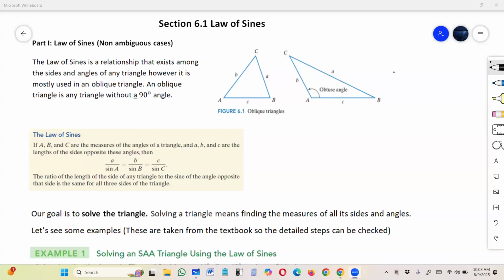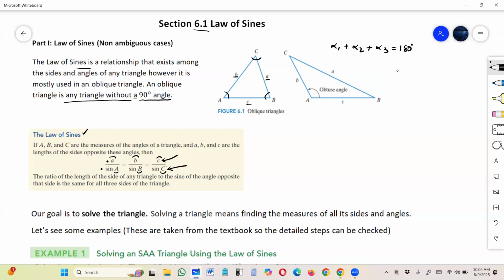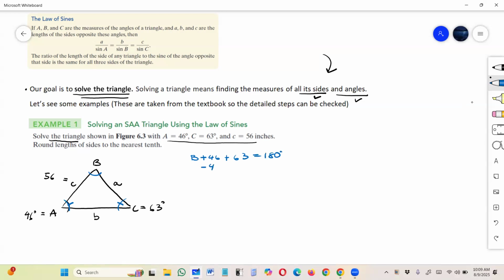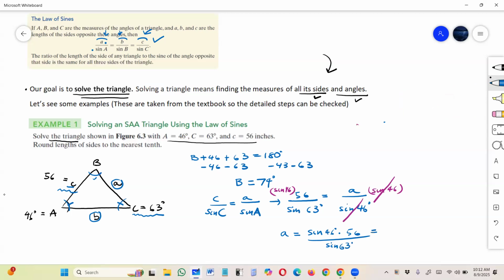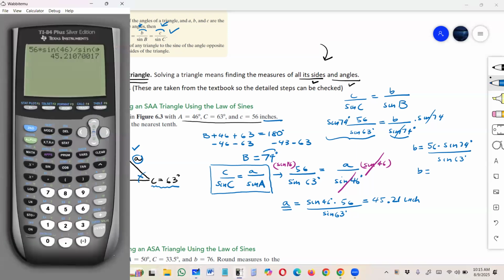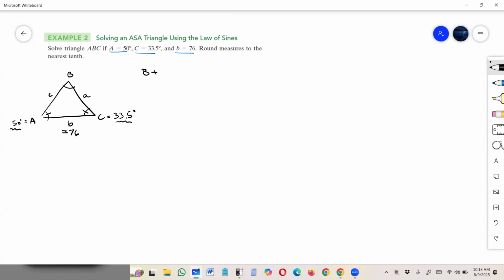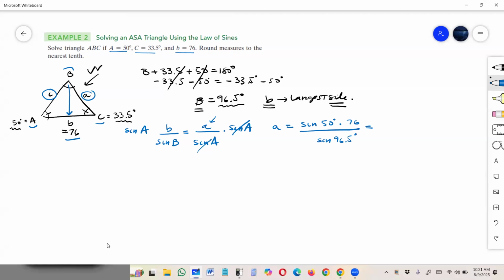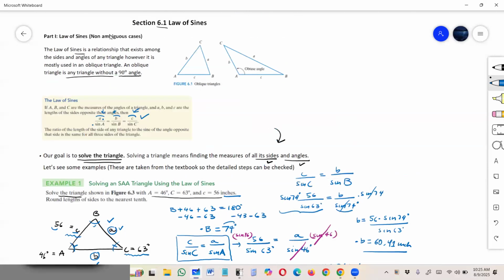Math 440 Section 6.1 Part I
Law of Sines (Part I) (RM)